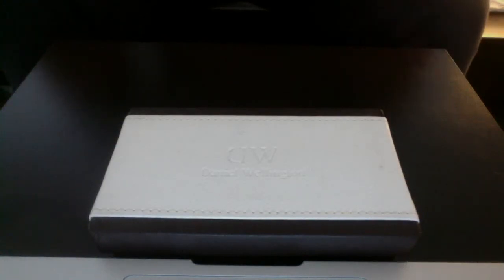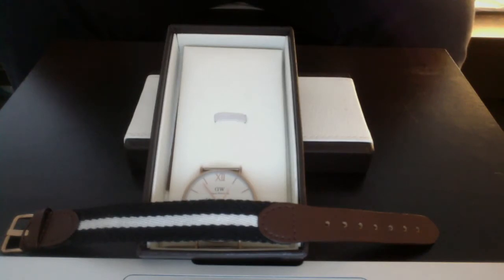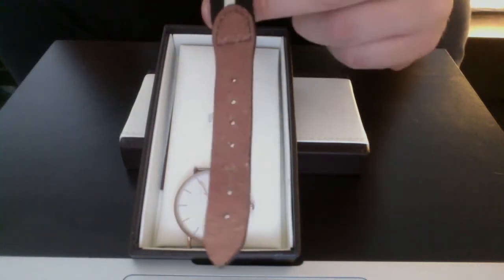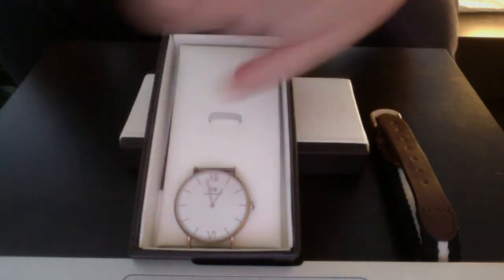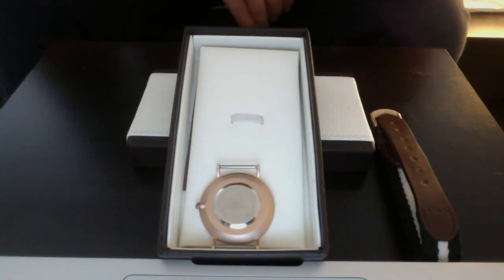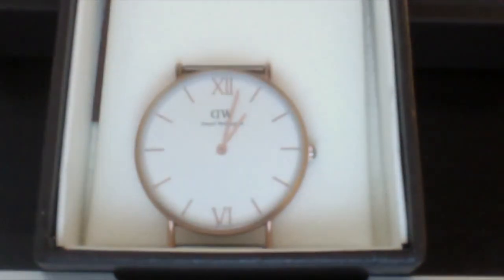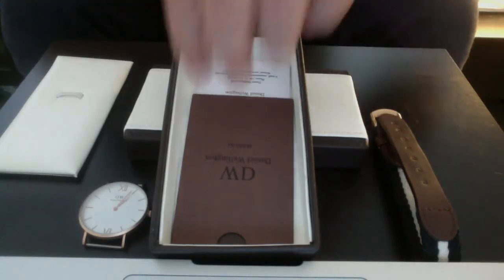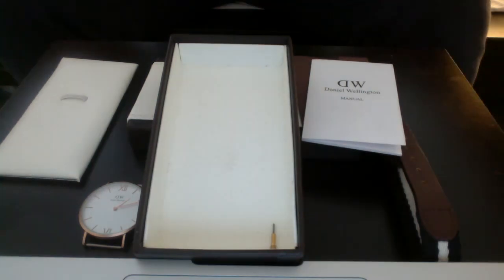Daniel Wellington Grace Unboxing High Quality Replica